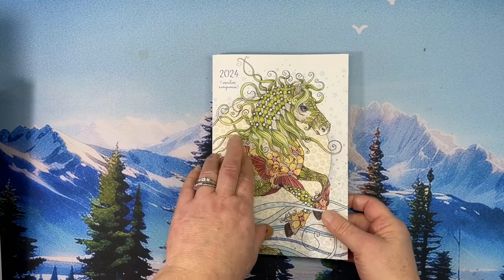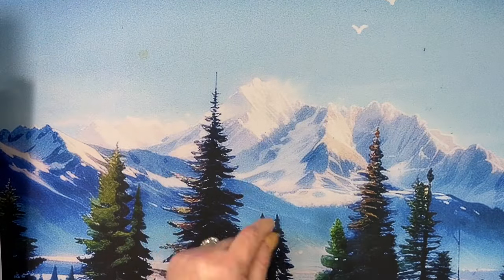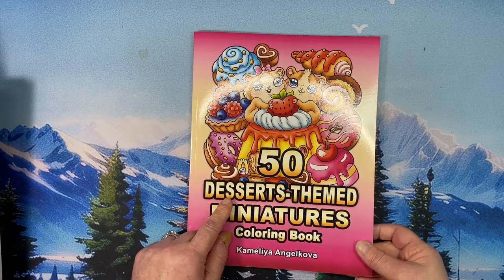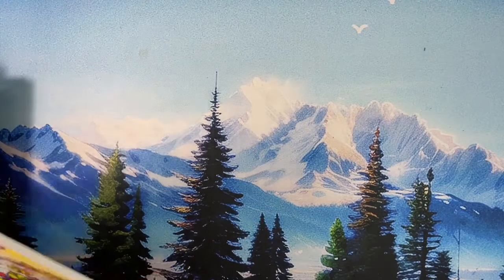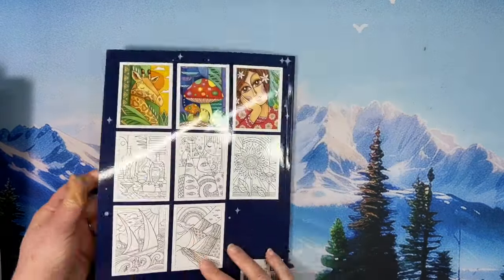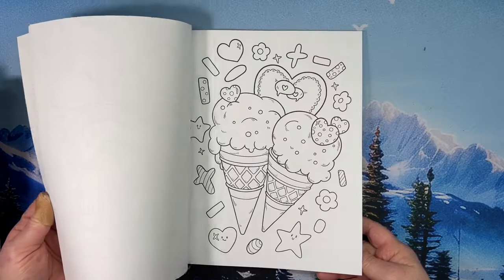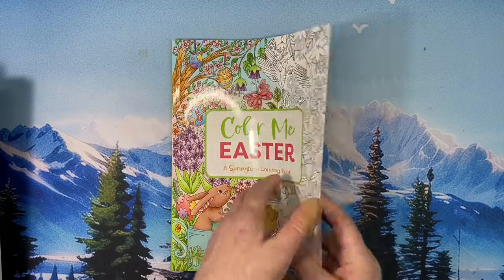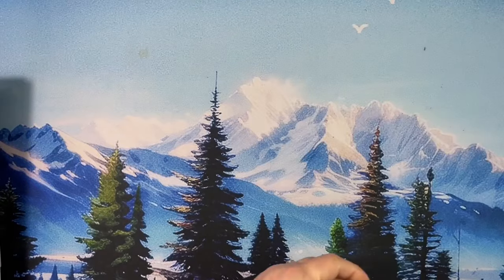January 2024 Coloring Books and Supplies Haul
Everything I bought for my coloring hobby in January 2024.

Coloring Supplies:

Coloring Books: